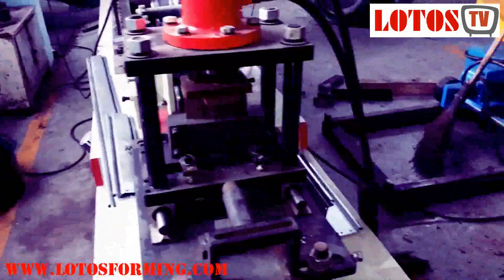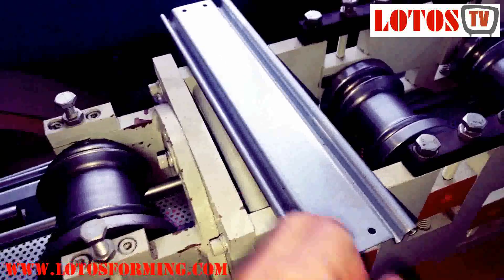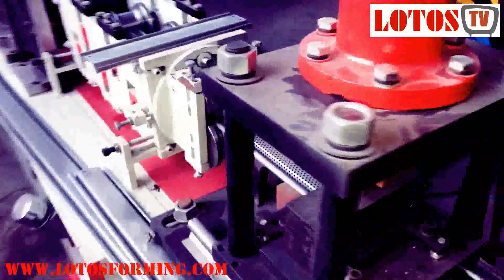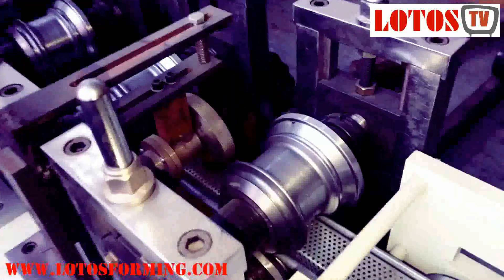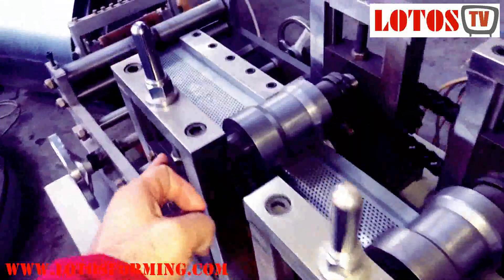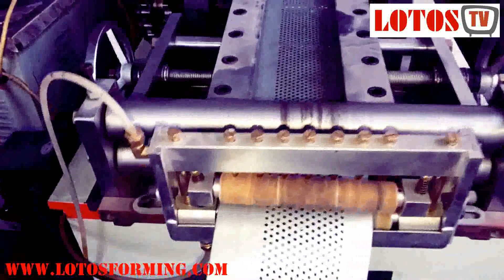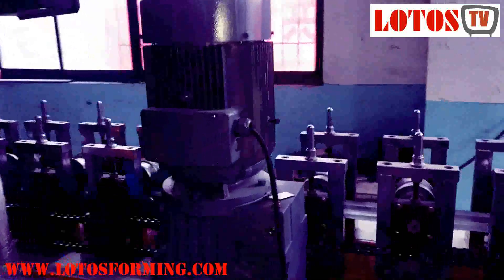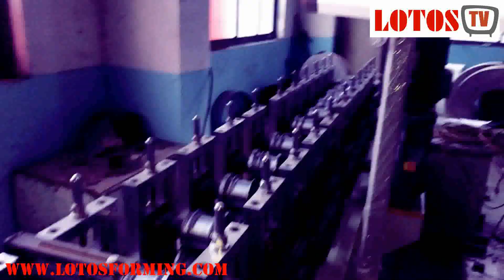Shutter rolling machine | Rolling shutter door machine | Shutter Patti Machine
LOTOS can design every kind of shutter rolling machine and Rolling shutter door machine for produce roll-up shutter slats From simple security rolling shutters to roll up shutters and Shutter Patti designed for storm protection, custom-designed roller shutters, and even fire-proof rolling fire shutter, very fast roll-up shutter or sectional door rolling shutter, and so on.